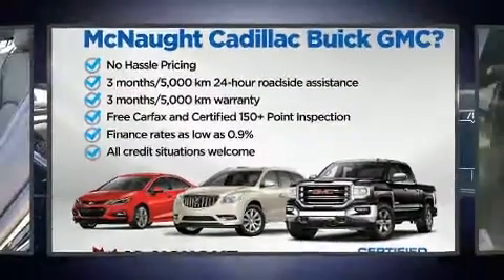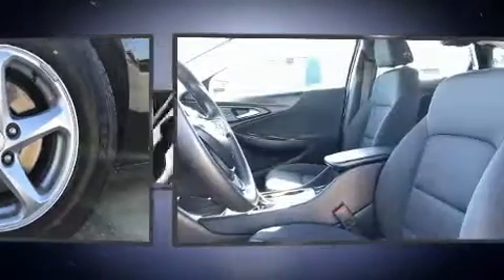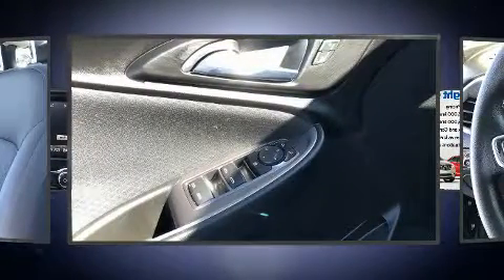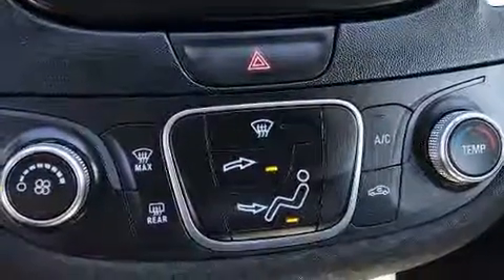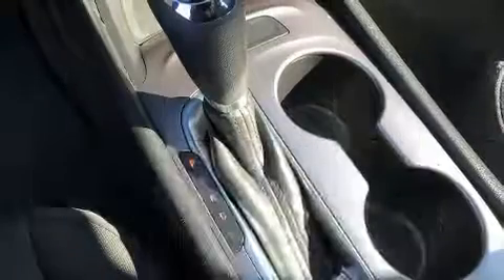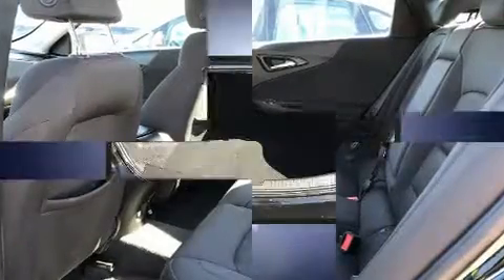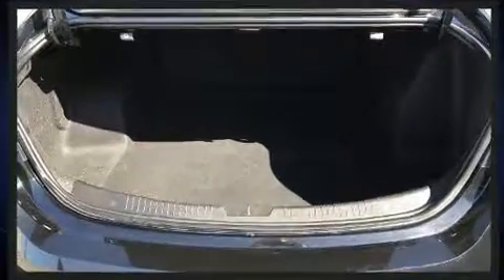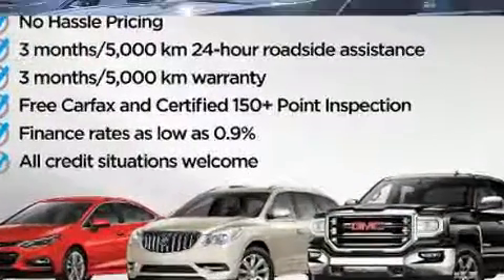2018 Chevrolet Malibu in Winnipeg, MB R3T 6A9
1717 Waverley St Unit 1000

Here's a great deal on a 2018 Chevrolet Malibu. This 4 door, 5 passenger sedan has not yet reached the 50,000 kilometer mark! Under the hood you'll find a 4 cylinder engine with more than 150 horsepower, and for added security, dynamic Stability Control supplements the drivetrain. Chevrolet prioritized fit and finish as evidenced by: front bucket seats, air conditioning, power door mirrors, power windows, cruise control, an overhead console, and more. Audio features include an AM/FM radio, steering wheel mounted audio controls, and 6 speakers, enhancing the audio experience throughout the interior. Chevrolet also prioritized safety and security with features such as: head curtain airbags, front and rear side impact airbags, traction control, brake assist, a security system, onStar, and 4 wheel disc brakes with ABS. Our sales reps are knowledgeable and professional. They'll work with you to find the right vehicle at a price you can afford. Come on in and take a test drive!